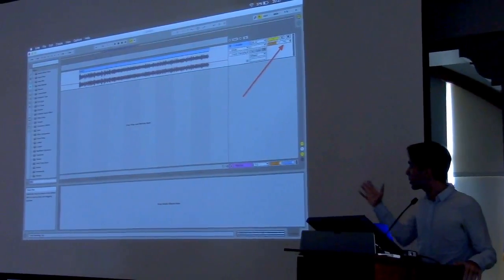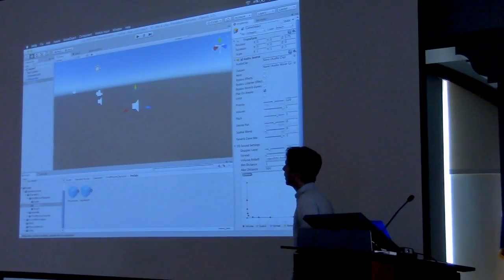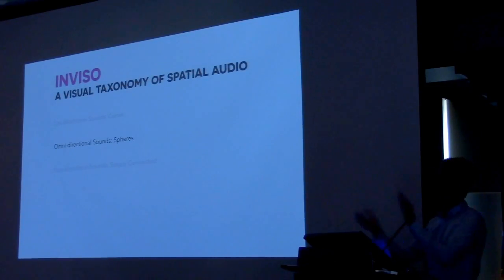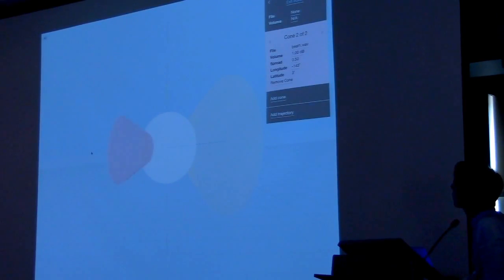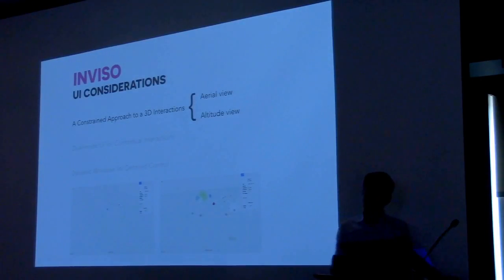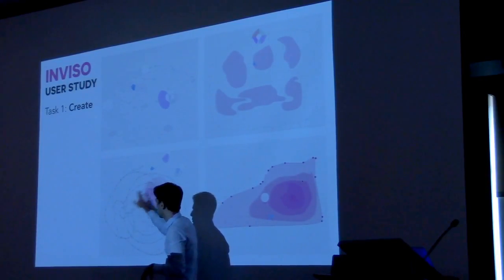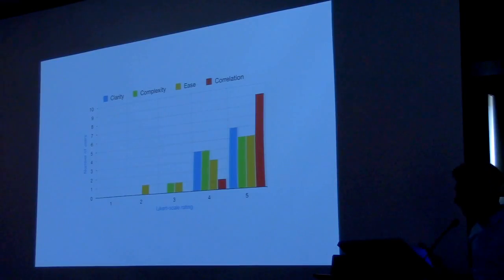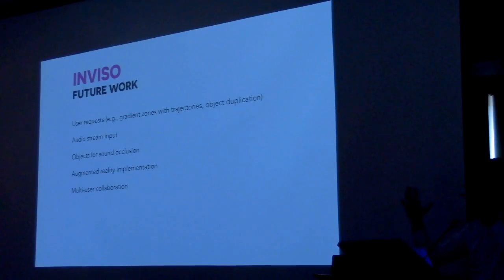Oct. 10, 2017, Anil Çamcı, INVISO: A Cross-platform User Interface for Creating Virtual Sonic (...)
Title: INVISO: A Cross-platform User Interface for Creating Virtual Sonic Environments

Speaker Bio:

I am an Assistant Professor of Performing Arts Technology at the University of Michigan. My work investigates new tools and theories for multimodal worldmaking using a variety of media ranging from electronic music to virtual reality. Previously, I was a postdoctoral research associate at the University of Illinois at Chicago's Electronic Visualization Laboratory, where I lead research projects on human-computer interaction and immersive audio in virtual reality contexts. Prior to this appointment, I worked as a faculty member of the Istanbul Technical University, Center for Advanced Studies in Music, where I founded the Sonic Arts program. I hold an MSc degree in Multimedia Engineering from the Media Arts and Technology Department at the University of California, Santa Barbara. My work has been presented throughout the world in leading journals, conferences, concerts and exhibitions. I have been granted several awards and scholarships, including the Audio Engineering Society Fellowship, and the ACM CHI Artist Grant.

Abstract:

The predominant interaction paradigm of current audio spatialization tools, which are primarily geared towards expert users, imposes a design process in which users are characterized as stationary, limiting the application domain of these tools. Navigable 3D sonic virtual realities, on the other hand, can support many applications ranging from soundscape prototyping to spatial data representation. Although modern game engines provide a limited set of audio features to create such sonic environments, the interaction methods are inherited from the graphical design features of such systems, and are not specific to the auditory modality. To address such limitations, we introduce INVISO, a novel web-based user interface for designing and experiencing rich and dynamic sonic virtual realities. Our interface enables both novice and expert users to construct complex immersive sonic environments with 3D dynamic sound components. INVISO is platform-independent and facilitates a variety of mixed reality applications, such as those where users can simultaneously experience and manipulate a virtual sonic environment. In this paper, we detail the interface design considerations for our audio-specific VR tool. To evaluate the usability of INVISO, we conduct two user studies: The first demonstrates that our visual interface effectively facilitates the generation of creative audio environments; the second demonstrates that both expert and non-expert users are able to use our software to accurately recreate complex 3D audio scenes.